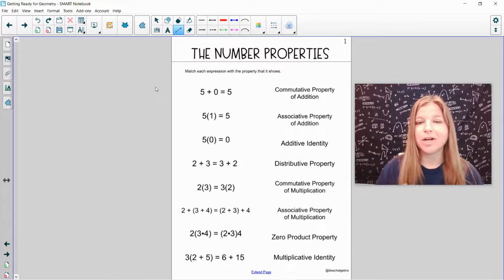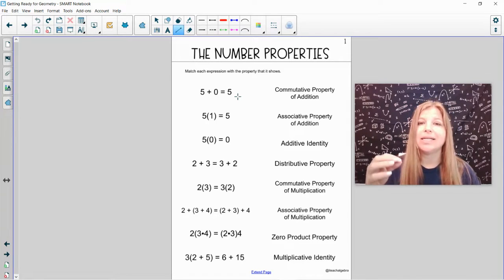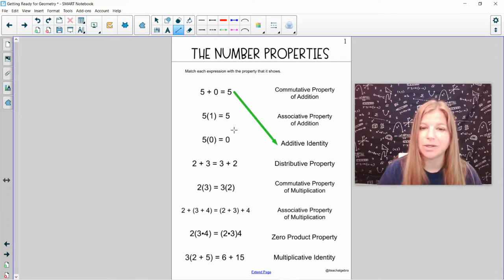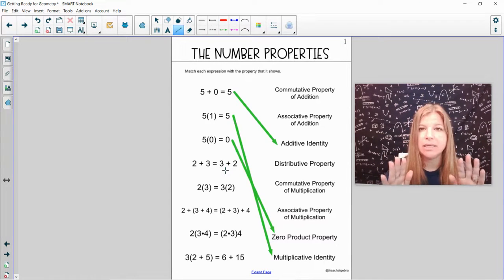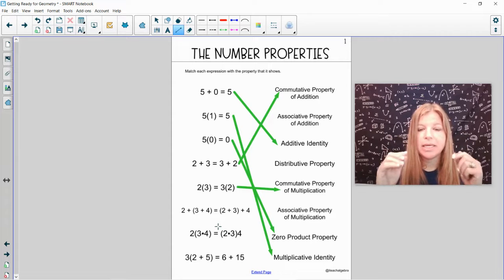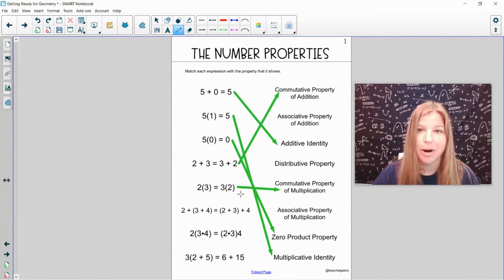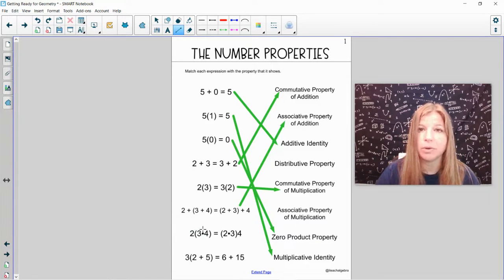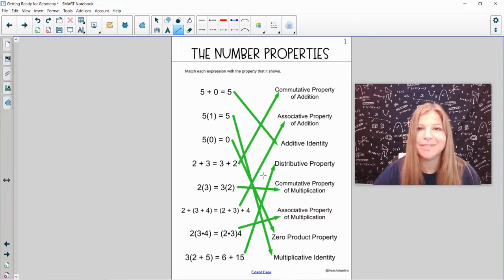Getting Ready for Geometry - Part 1: The Number Properties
Are you looking to get ready for Geometry?  I have everything you need to get ready!  Follow along in this 20 part series of videos to help you be prepared going into Geometry.

The topics include:

1.  The Number Properties  (this video!)
2.  Calculating Slope
3.  Graphing in Slope-Intercept Form
4.  Determining Parallel and Perpendicular Lines
5.  Solving Multi-Step Equations
6.  Solving Inequalities
7.  Substitution to Solve Systems of Equations
8.  Factoring Trinomials
9.  Simplifying Radicals
10.  Operations with Radicals
11.  Classifying Segments, Rays, and Lines
12.  Number of Edges and Vertices
13.  Angle Measurements
14.  Types of Triangles
15.  Types of Quadrilaterals
16.  Parts of a Circle
17.  Area Formulas or Basic Shapes
18.  Volume Formulas of Basic Figures
19.  Basic Transformations
20.  Congruent or Similar

Want a digital copy of the problems shown in the videos?

Want a paperback copy (workbook style) of the problems shown in the video?

Quizlet: @iteachalgebra
Teachers Pay Teachers:  @iteachalgebra